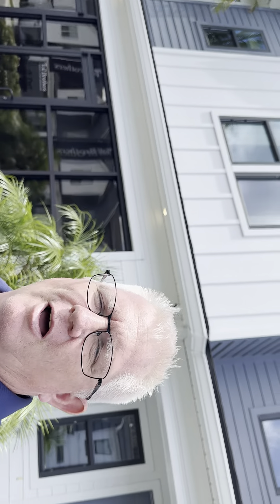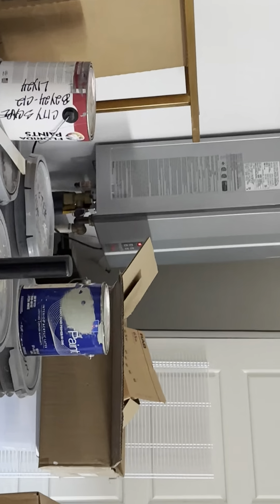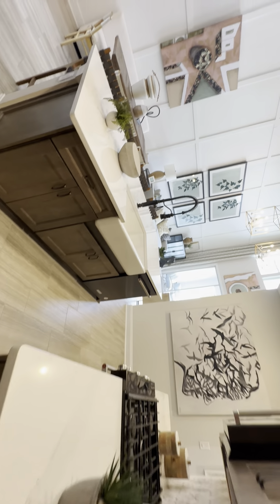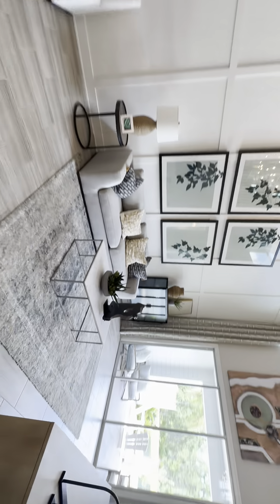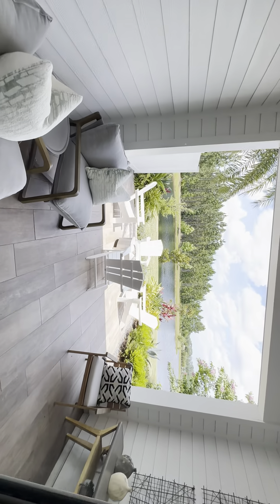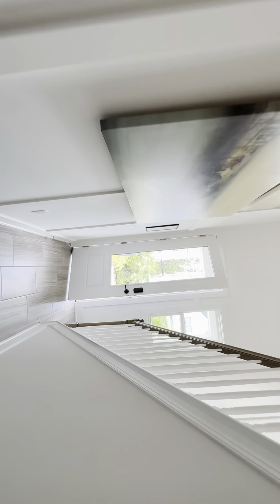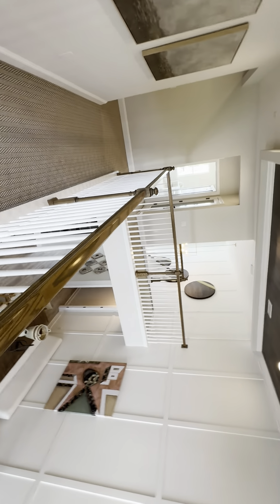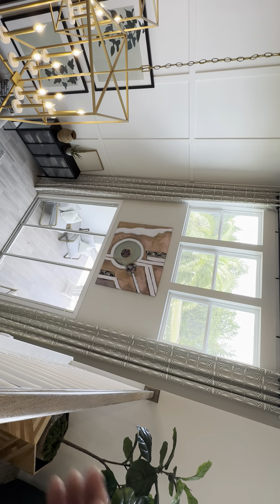June 7, 2024